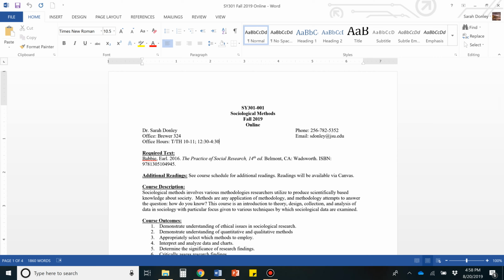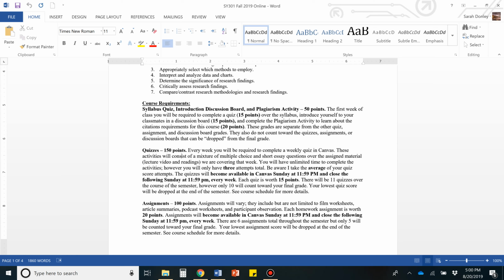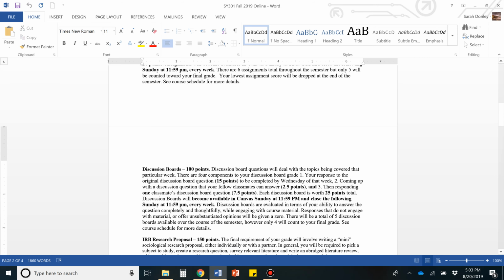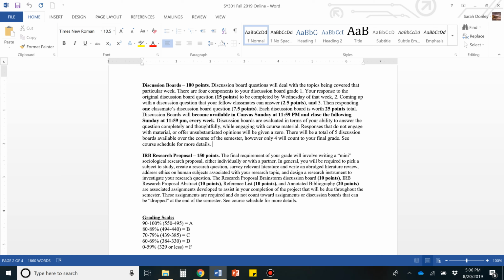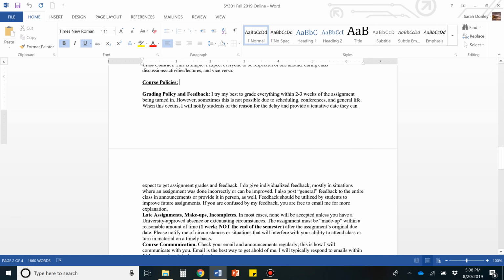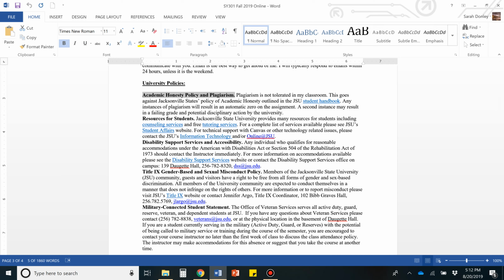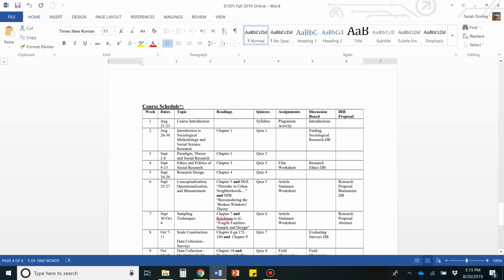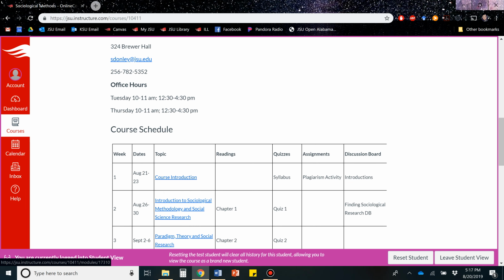Course Introduction, SY301 Part 1